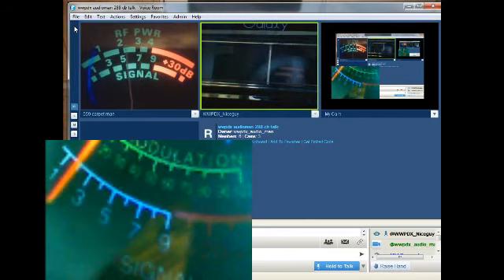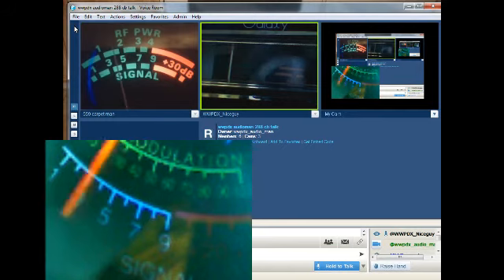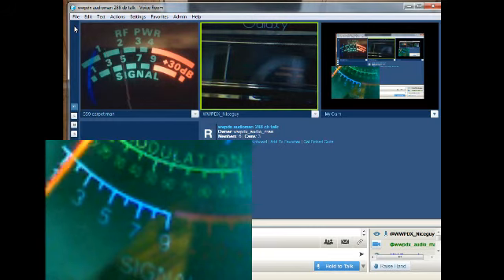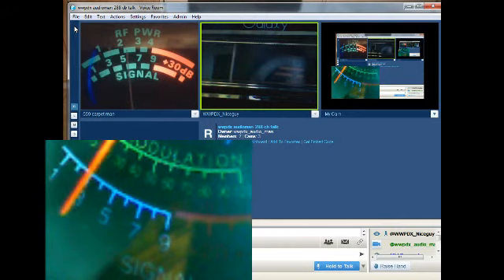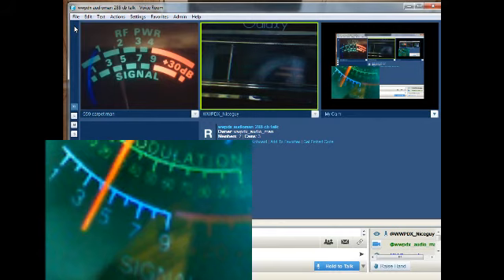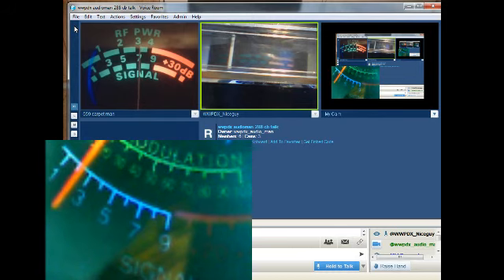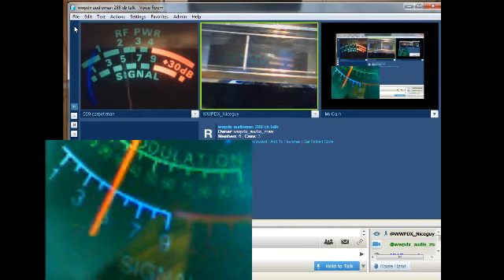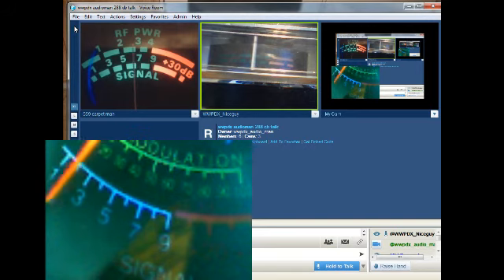WWPDX_Niceguy & more November 1, 2013 7:43 PM